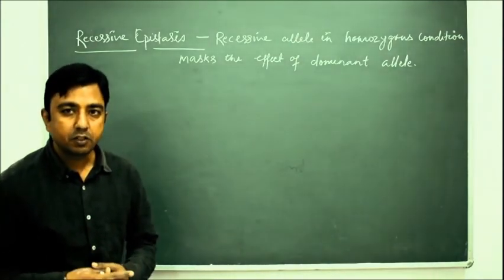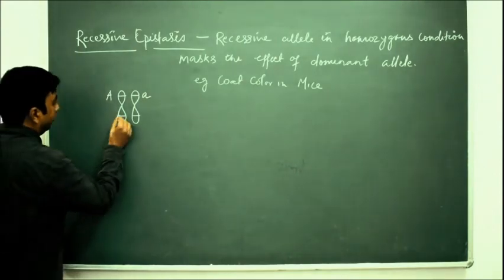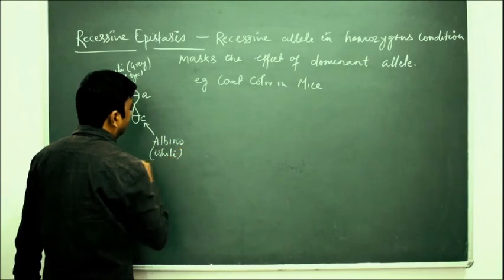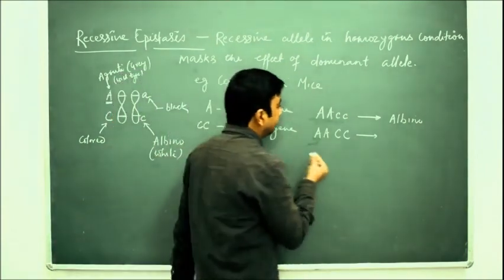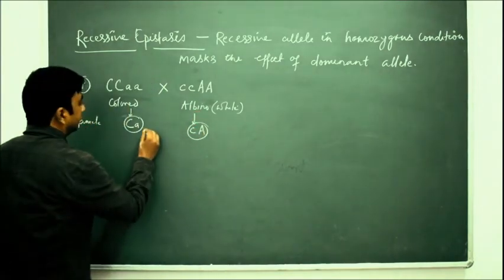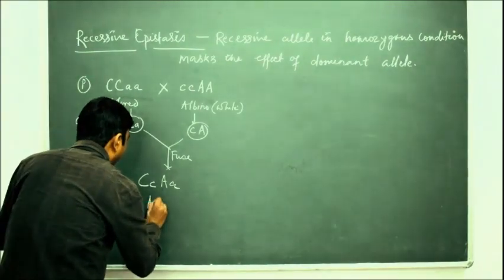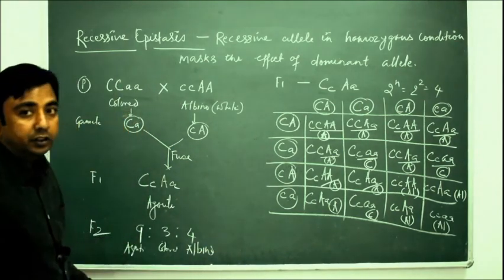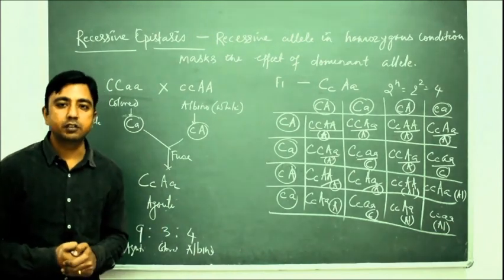Epistasis Gene Interaction: Part 3 (Recessive Epistasis)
This video discusses the concept of recessive epistasis in detail.